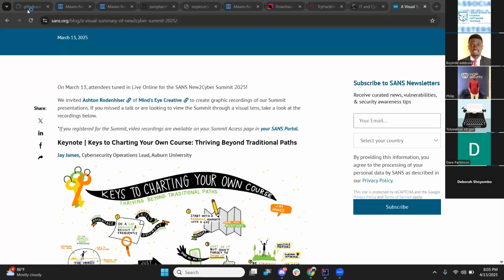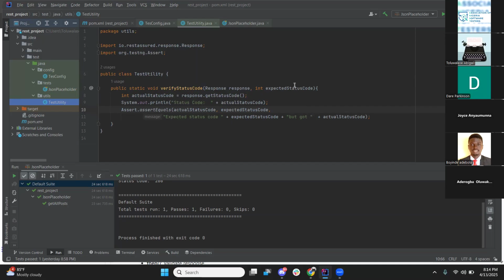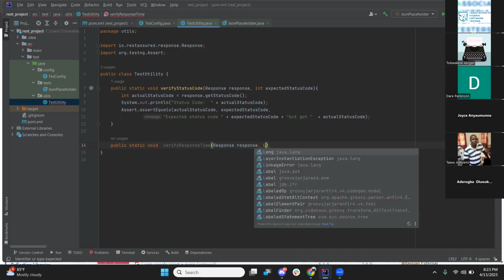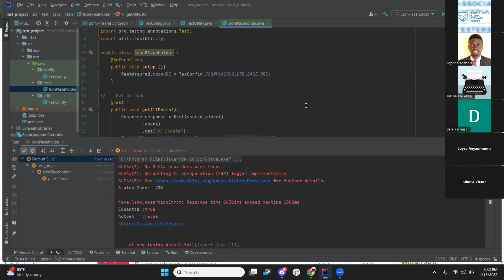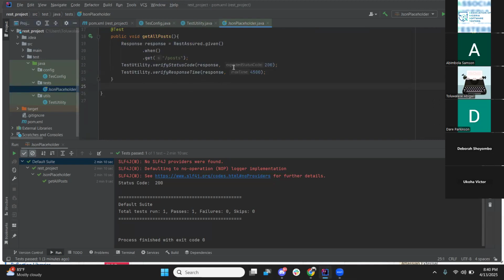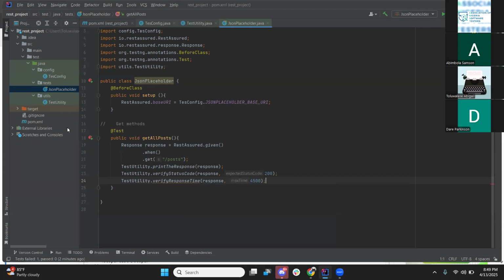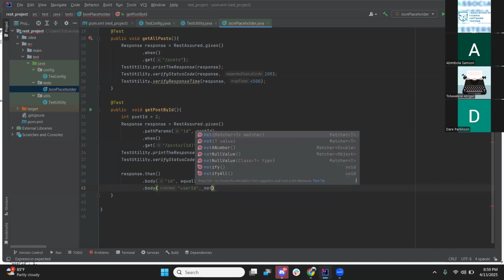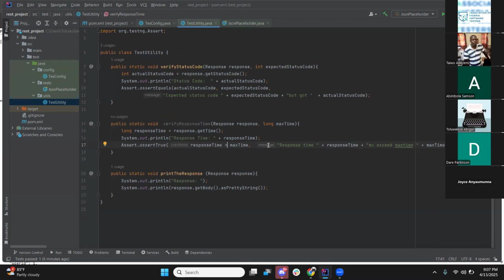Rest Assured Part 2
This is an ANST Webinar training on Rest Assured.